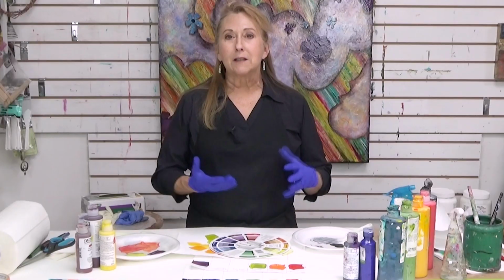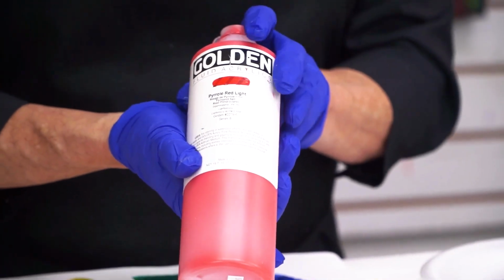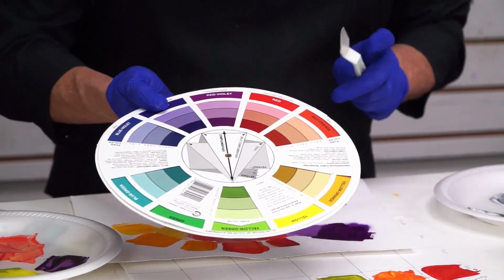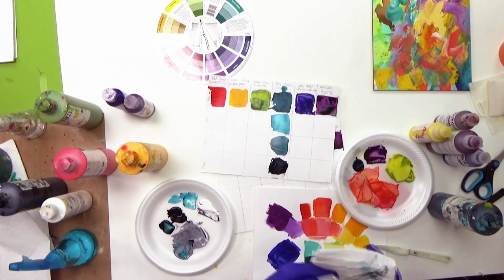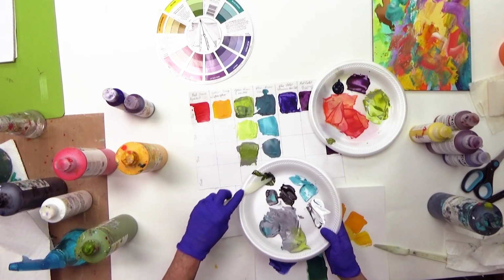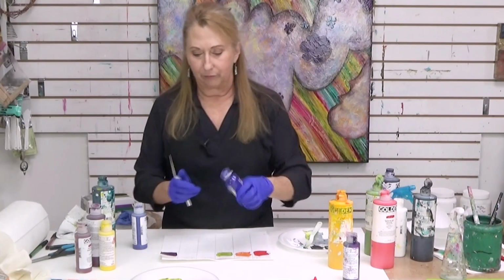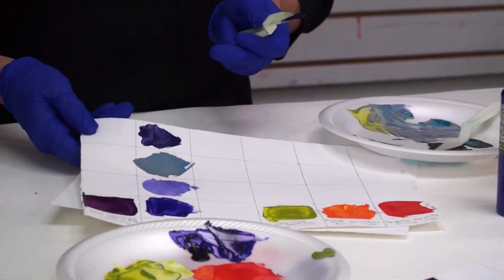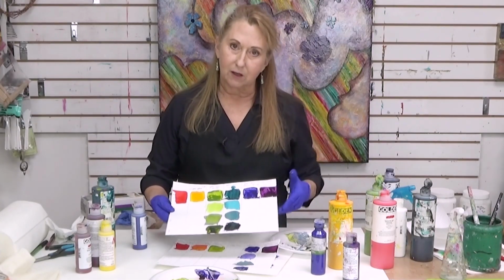Mixed Media Tutorial with Sandra Duran Wilson - Color Class With Tertiary Colors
When you mix your own tertiary colors rather than using them out of the tube, you gain a wide range of possibilities. This quick tutorial will help you make your own color charts and discover the nuances of mixing colors.

QUESTIONS? COMMENTS? ASK SANDRA BELOW! *

I have a broad range of online workshops available from $20 and up

JOIN THE CREATIVE AWAKENING COMMUNITY! *
  / creativeawakeningcommunity